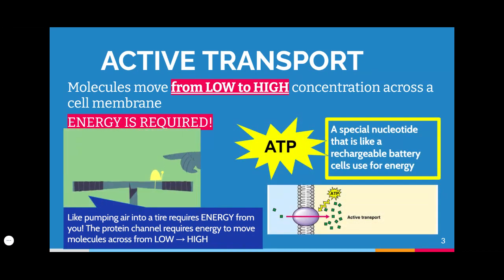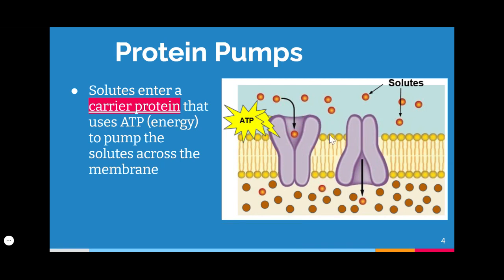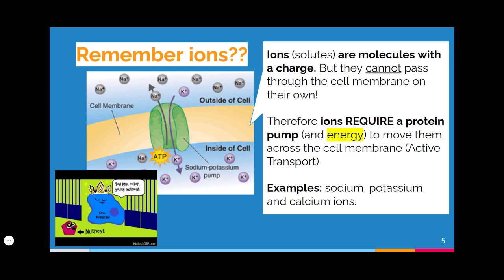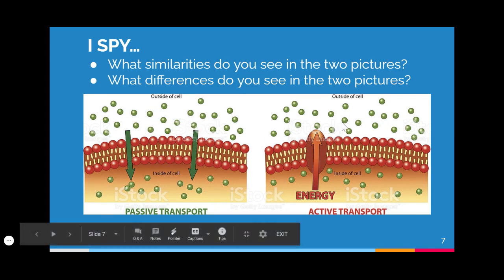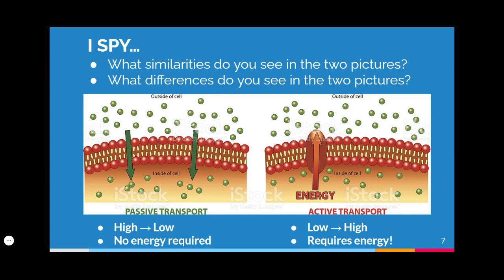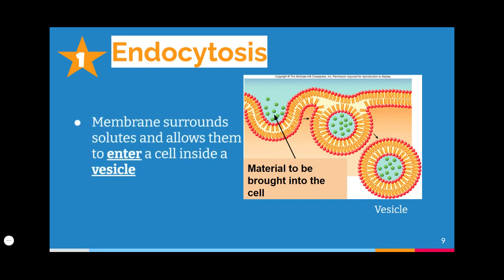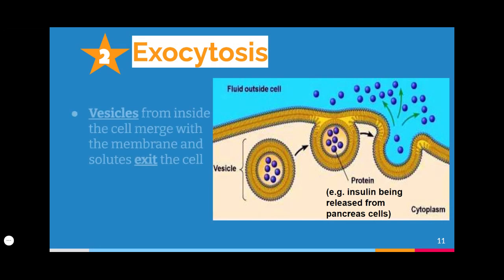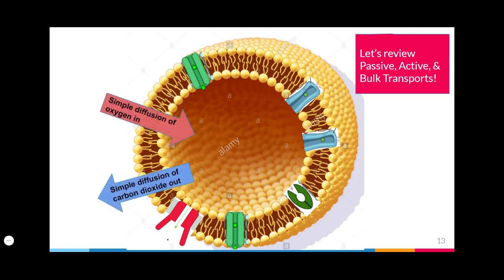04 Active & Bulk Transport Google Slides